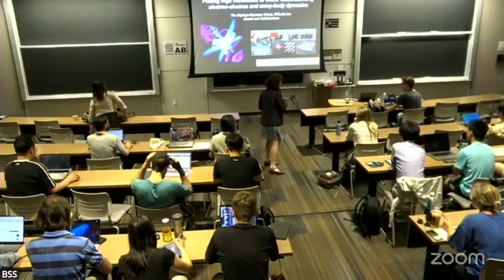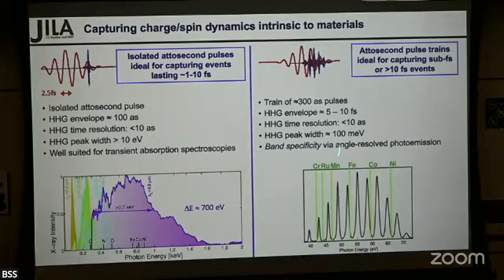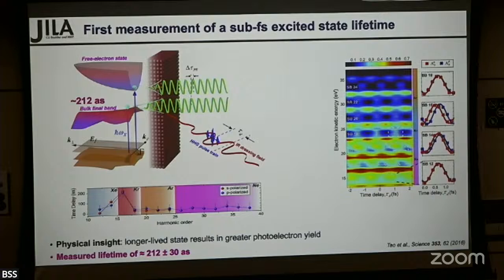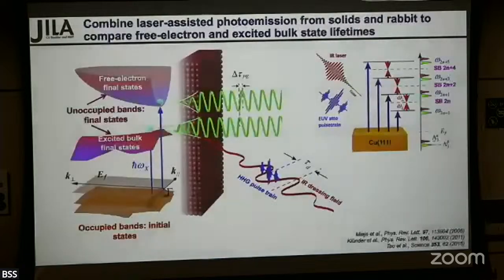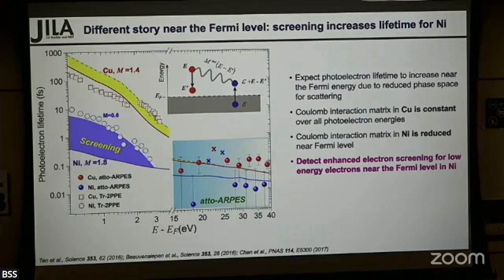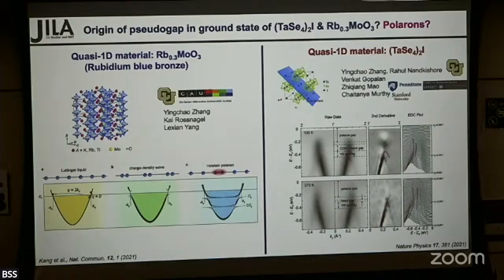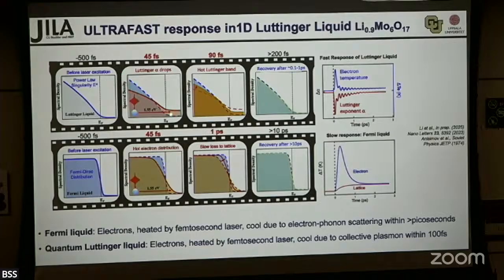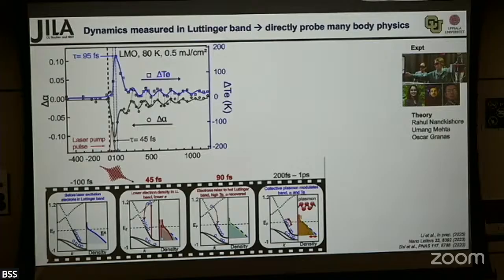M. Murnane III - Attosecond ARPES (BSS 2025)